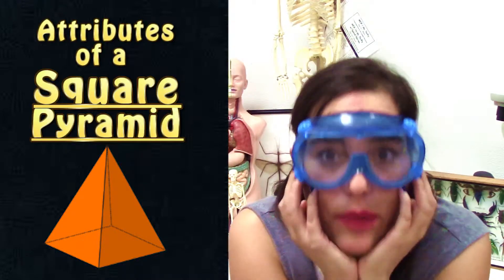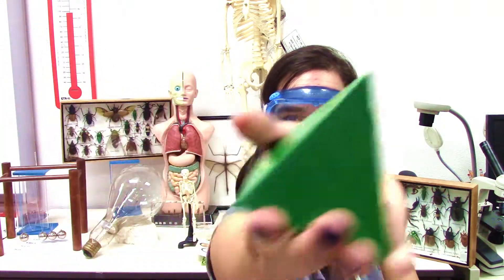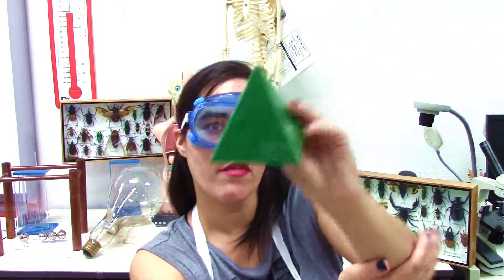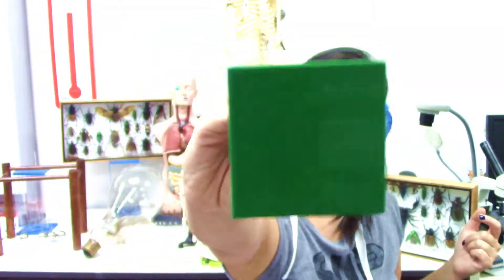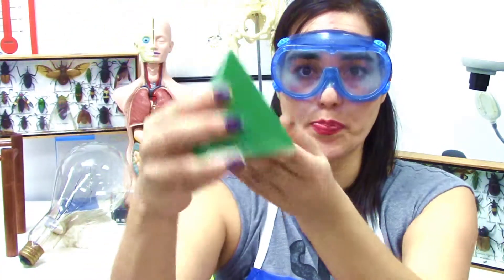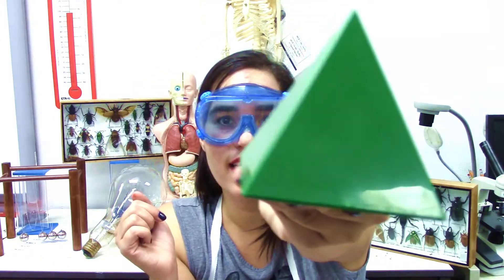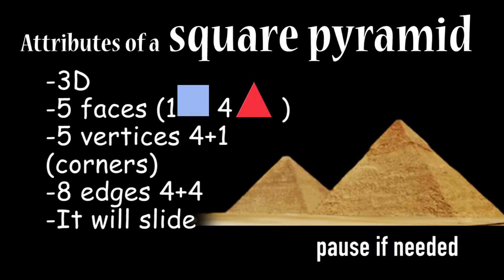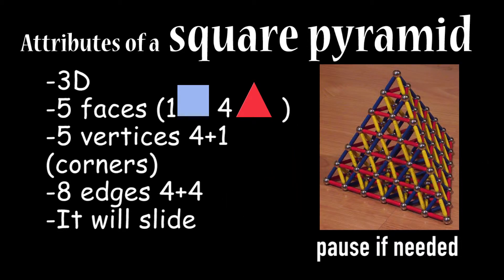learn the 3D shapes the square pyramid - kindergarten and first grade lesson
Learn your 3D shapes in this video we will talk about the square pyramid

It has
-5 vertices
-5 faces (4 triangles and 1 square)
-8 edges